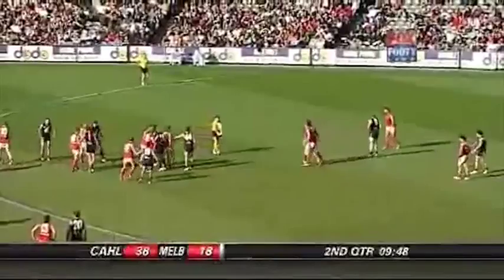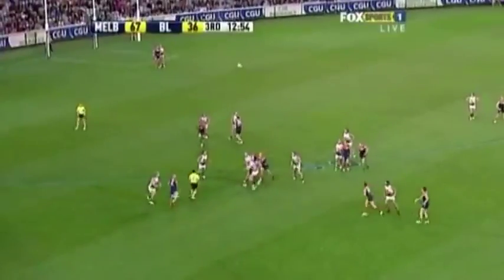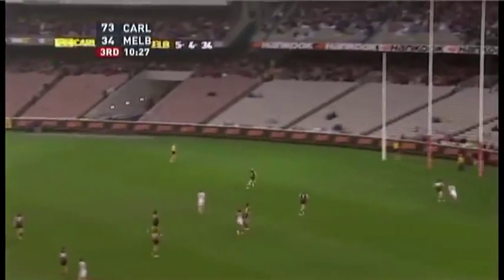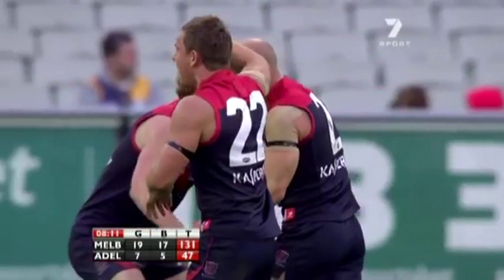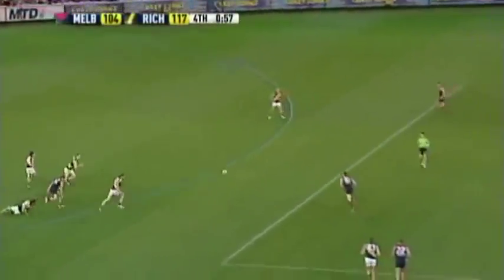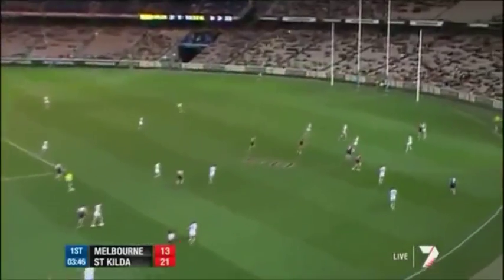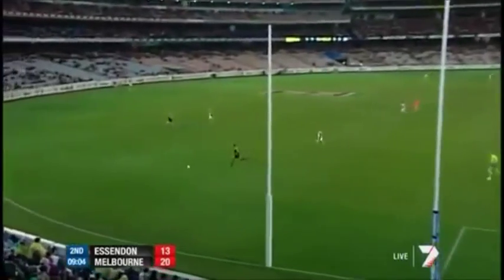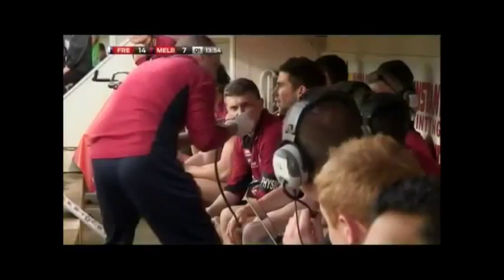Nathan Jones Highlights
The handiwork of Melbourne Demon player Nathan Jones